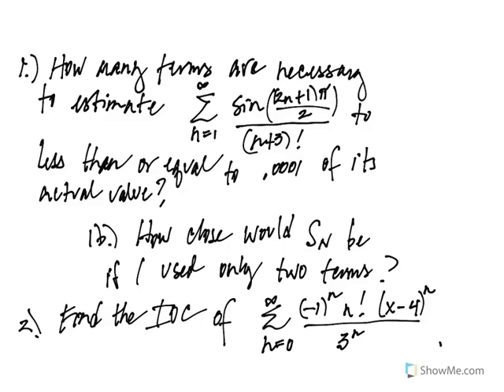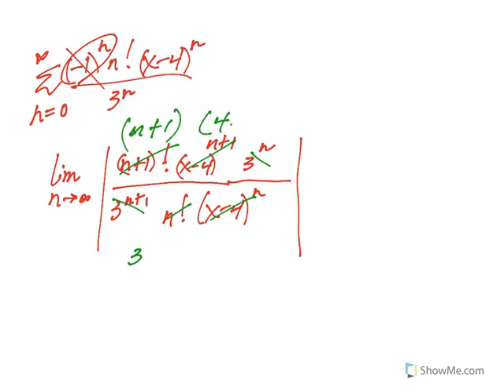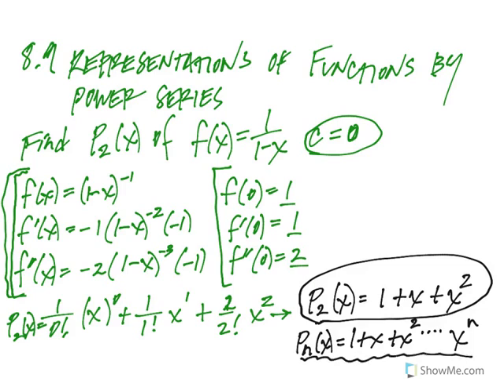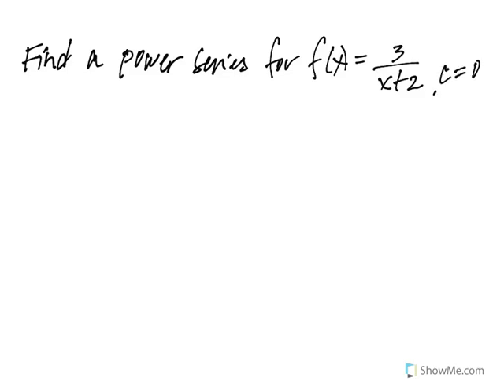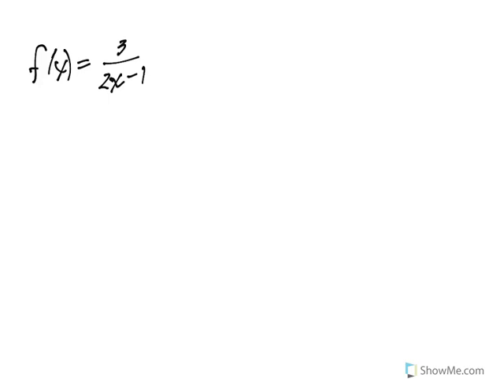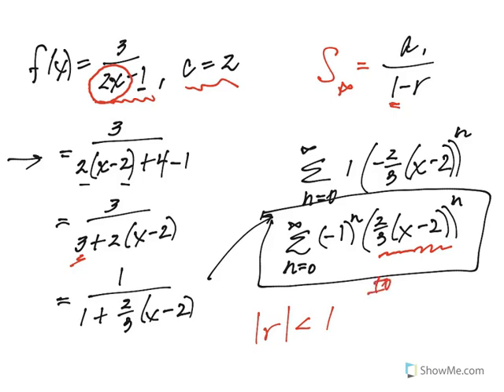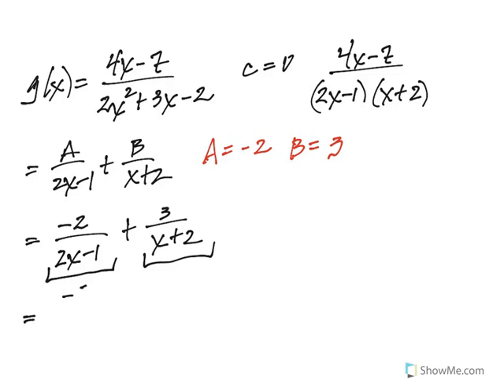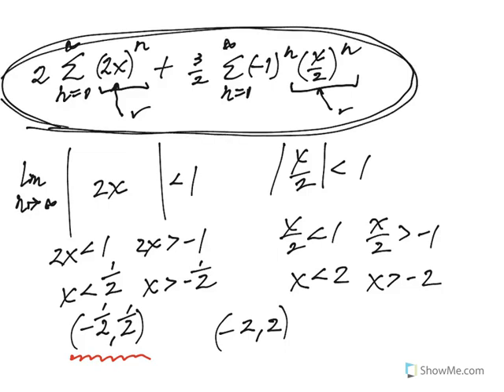8 9 Representations of Functions by Power Series